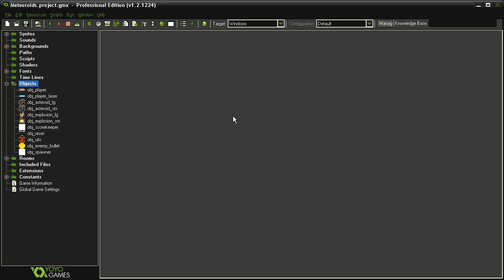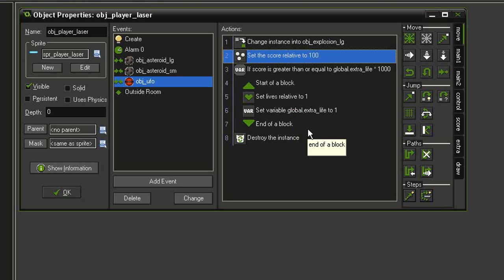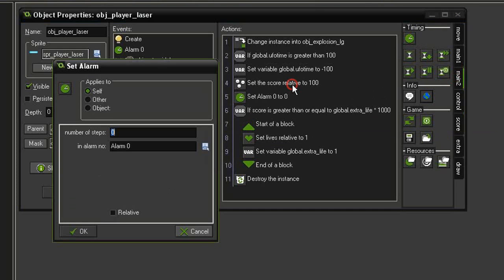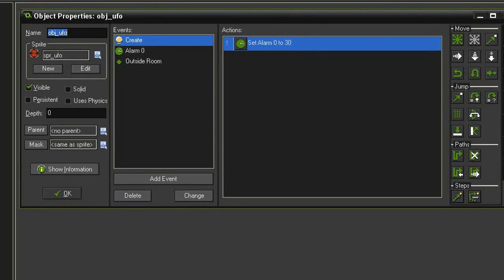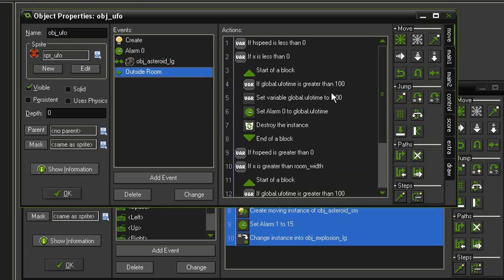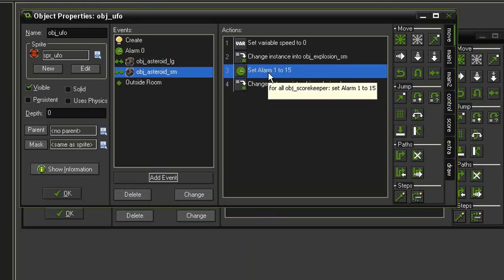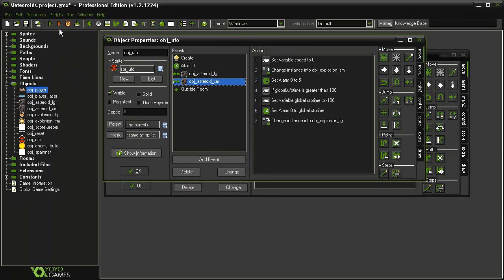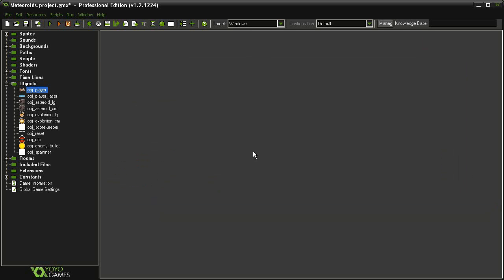Game Maker Tutorial - 'Asteroids' 8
Asteroids Clone part 8/9: Destroying the UFO.
Difficulty: Advanced